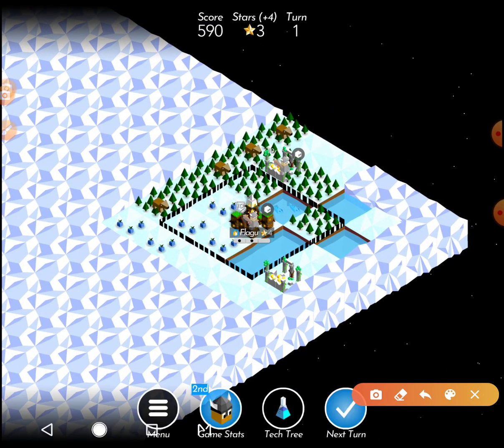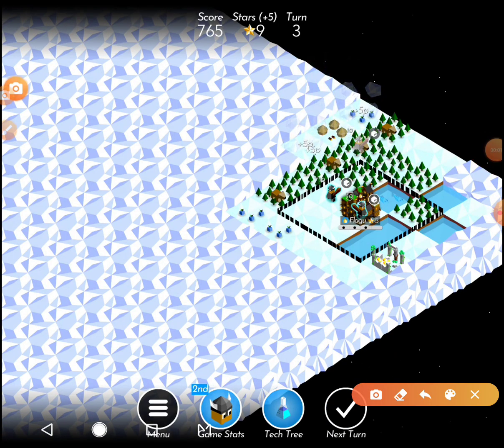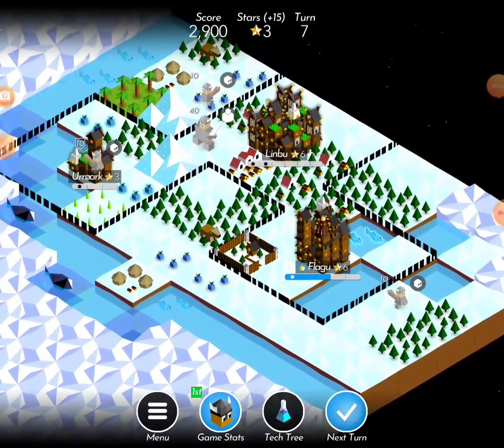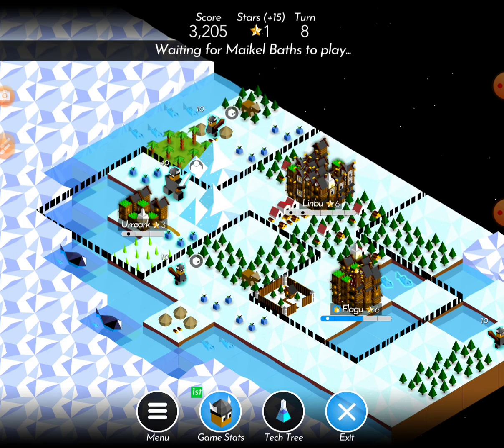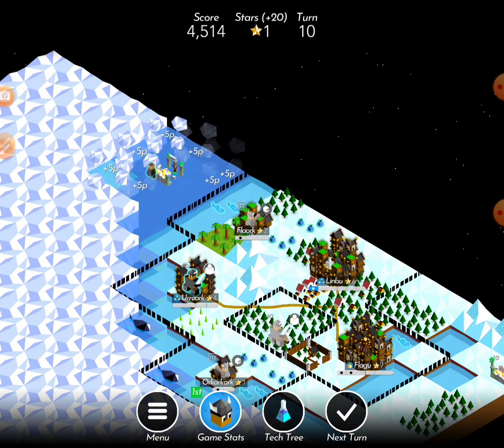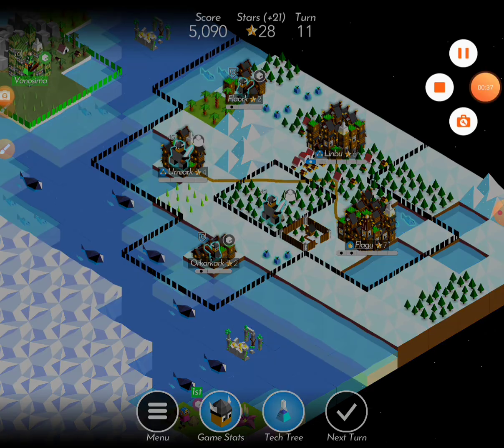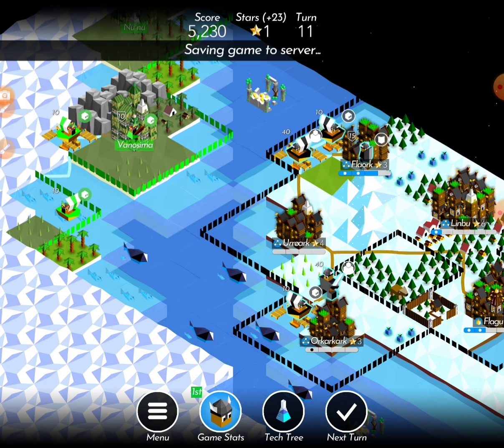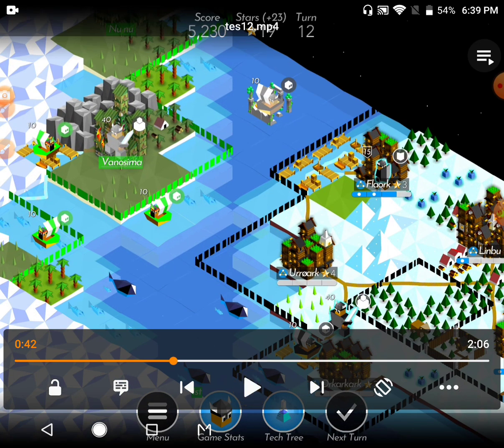How to drop naval giants in opponents villages as bardur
1. Capitalize on giant momentum
2. Early navigation
3. Drop Giants in opponents villages before they can't see them coming